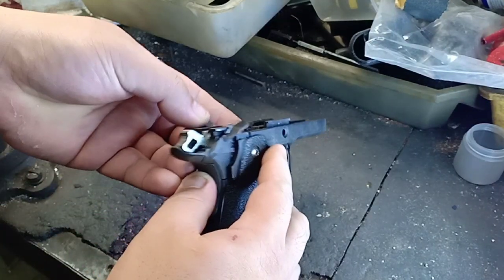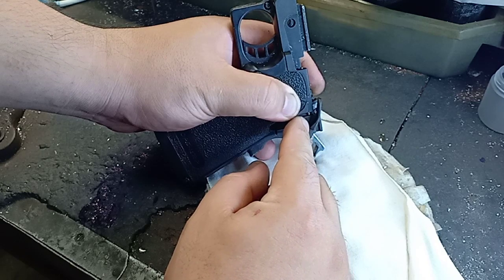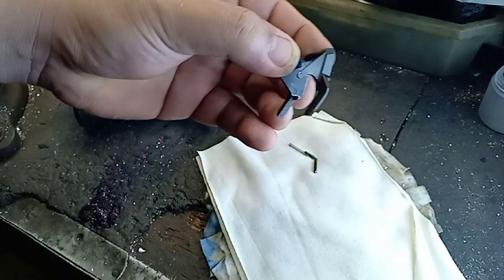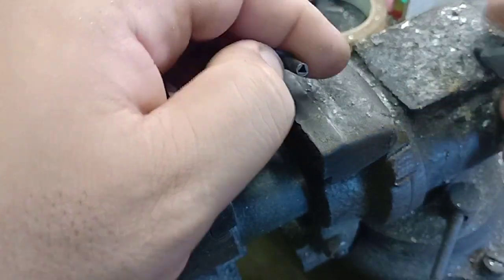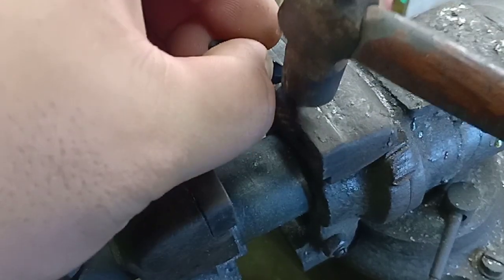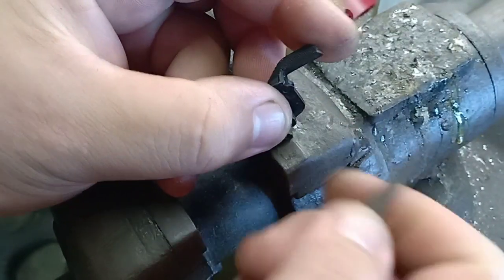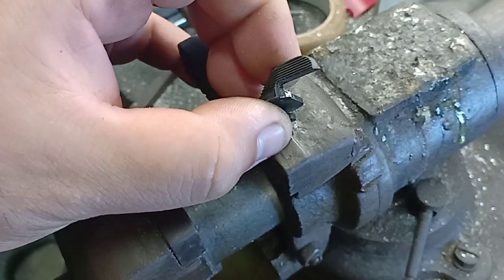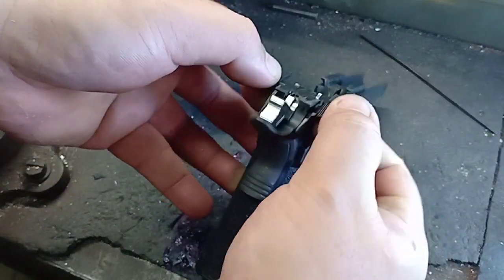AMBI-SAFETY PROBLEM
AIRSOFT,PISTOL,REPAIR